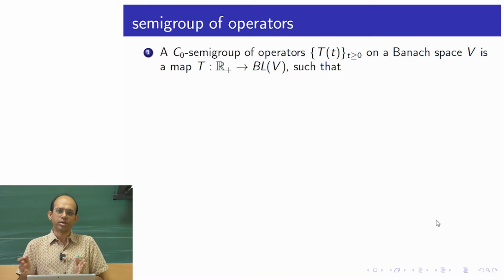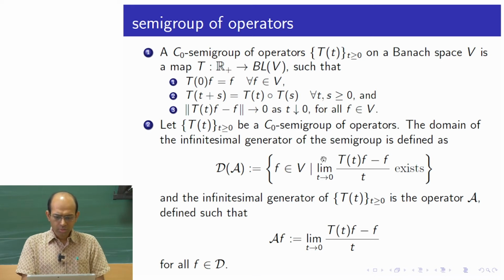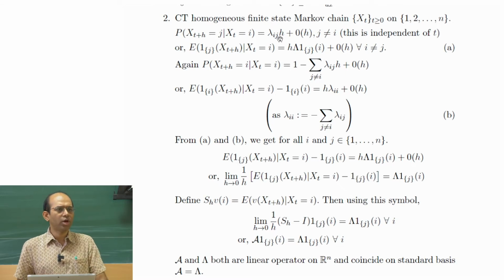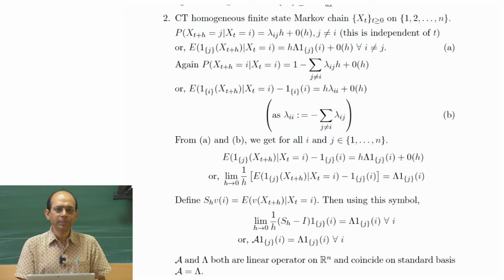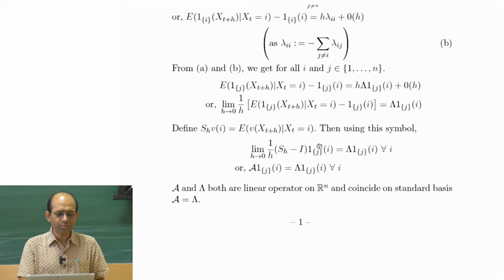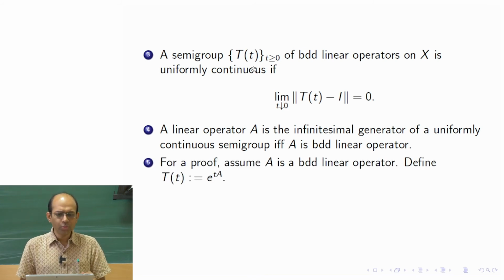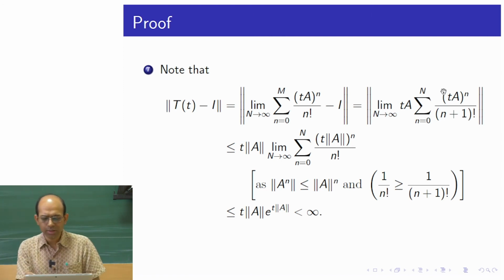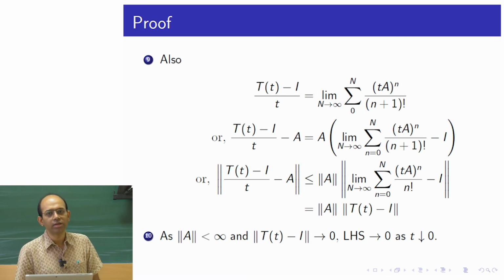Semigroup of bounded linear operators on Banach space - Part 1